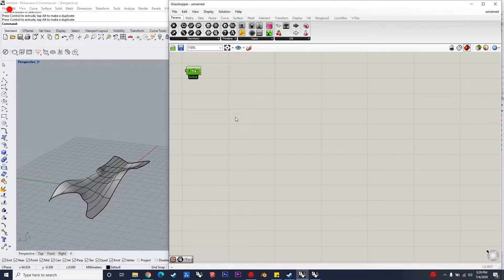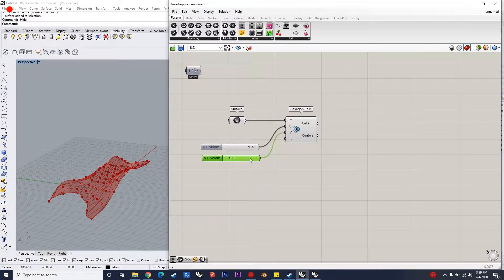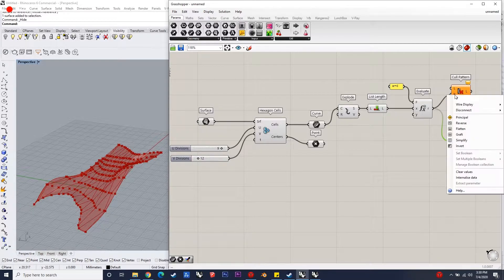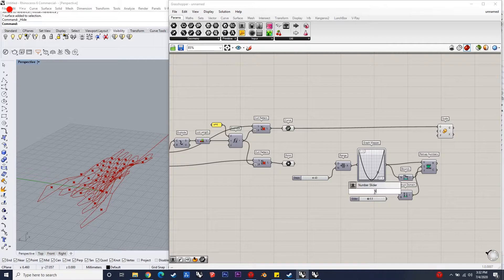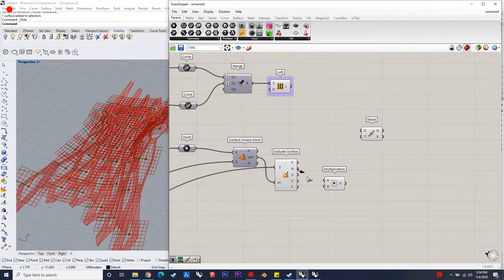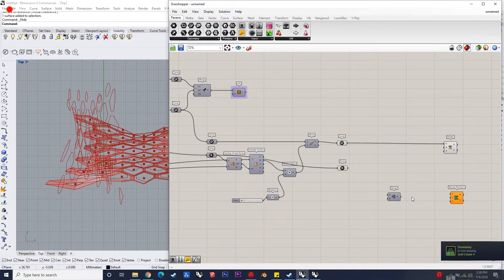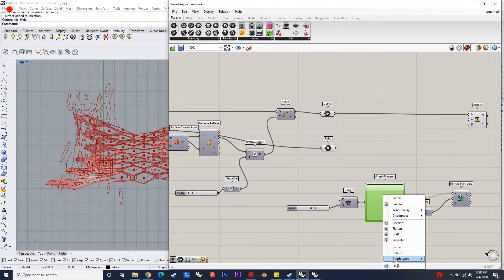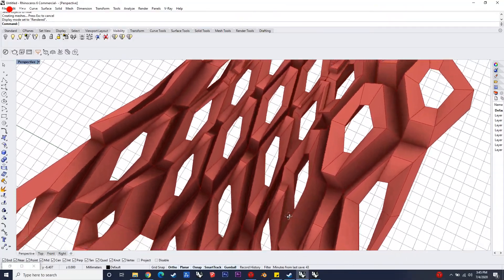Hexagonal Shell Structure Lunch box Grasshopper Tutorial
Hello,
This video is about making a Hexagonal shell structure and then transforming those cells in to a desired design consideration.

The script contains the following components:
'Surface', 'Hexagon cells', 'Curve', 'Explode', 'List length', 'Evaluate', 'Cull pattern', 'Scale', 'curve closest point', 'Remap numbers', 'Bounds', 'Scale', 'Surface closest point', 'Evaluate surface', 'Move', 'Merge', 'Loft', 'Pipe'.